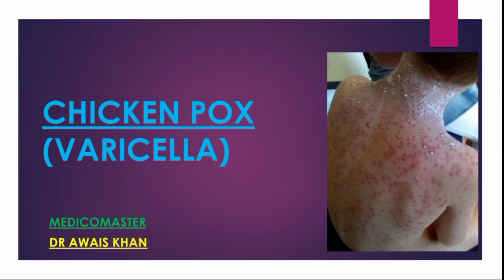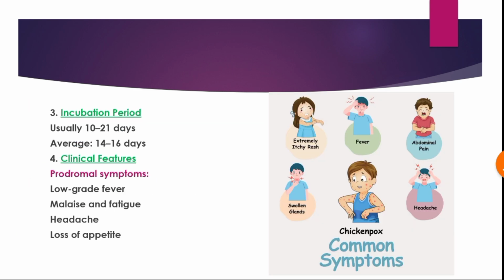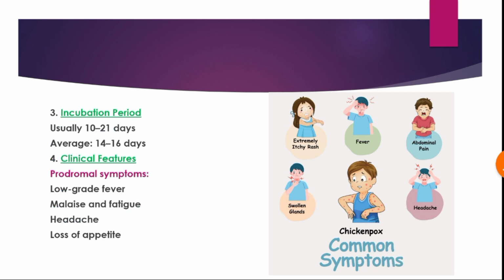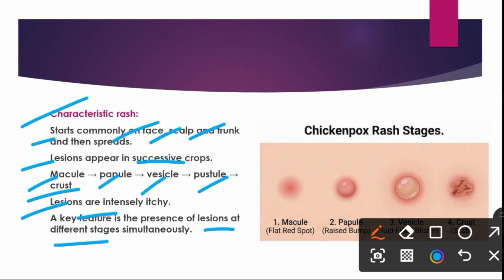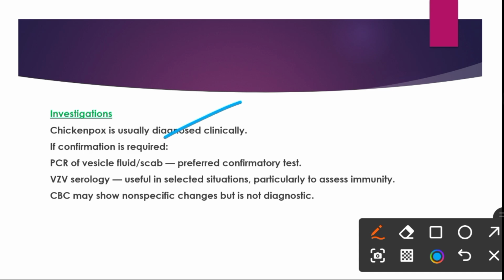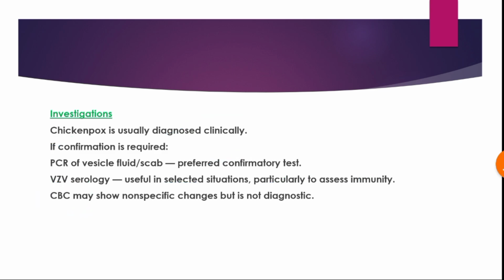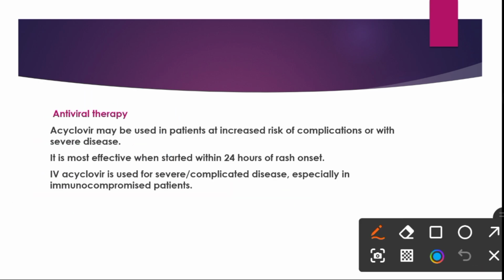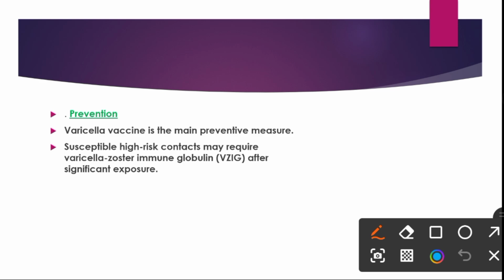CHICKEN POX | INFECTIOUS DISEASES | LEC 03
Chickenpox (Varicella) – Infectious Disease Lecture 🩺
In this lecture, we discuss Chickenpox (Varicella), including its causative agent, mode of transmission, incubation period, clinical features, diagnosis, complications, management, and prevention. A concise and high-yield lecture for MBBS students and medical learners.